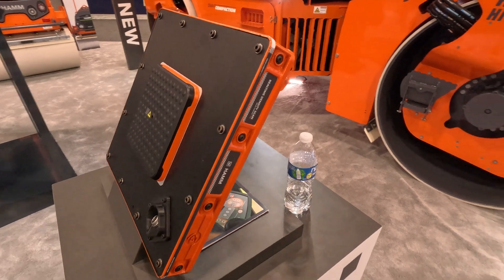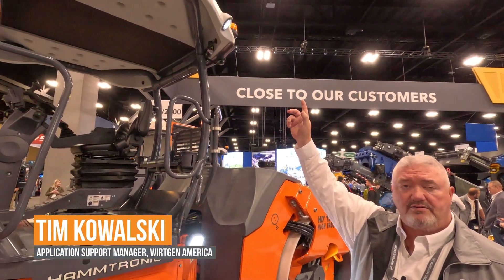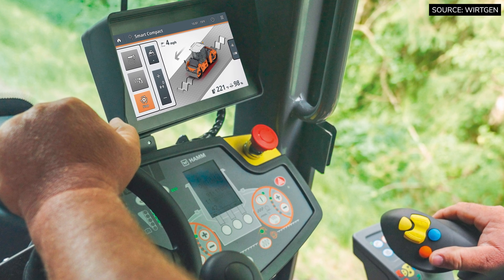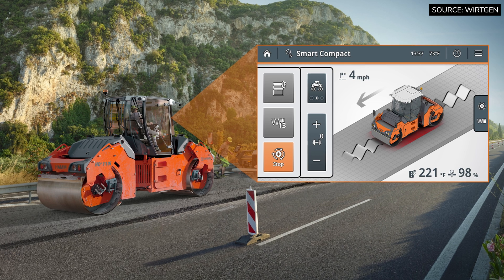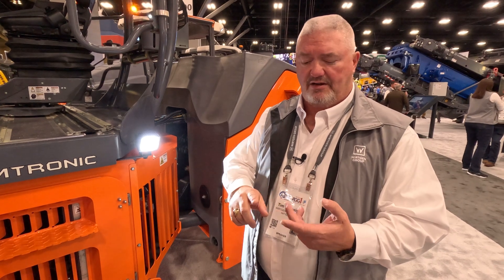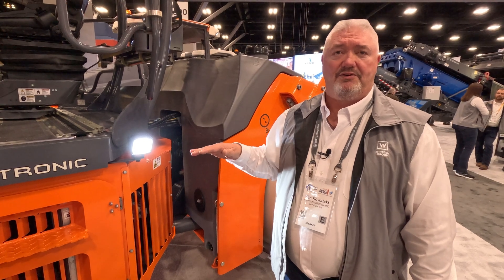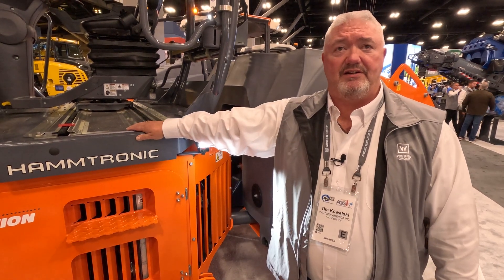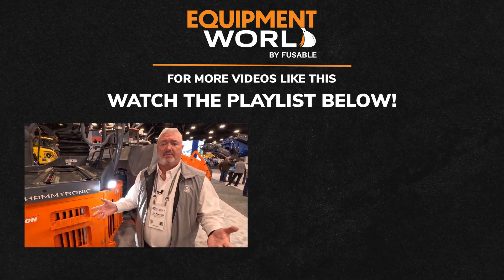A Closer Look: Hamm’s New Smart Compact Pro Technology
for the latest on compaction equipment and construction technology.

During this year’s World of Asphalt in St. Louis, Hamm showed off its brand new Smart Compact Pro real-time density technology for its HD+ series of tandem rollers.

The system adds a real-time density scan sensor beneath the center of the roller that determines the asphalt density by measuring the dielectric conductivity, which forms the basis for correlation with density or porosity.

Tim Kowalski, applications support manager for Wirtgen America, says this ground-penetrating radar will be controlling the machine versus the previous compaction software that used several sensors.

“We can eliminate the accelerometer, and we can eliminate the temperature sensors, because there's a built-in temperature sensor on the [radar] unit,” he says. “And we can eliminate the weather station. Now the machine, instead of being controlled by these sensors, is controlled by the actual density reading.”

This new radar sensor was preceded by Hamm’s Smart Compact assistant, which automatically controls compaction modes and forces for both drums and has been available since 2022.

According to Hamm, by adding Smart Compact Pro, which launches in August, contractors can see time and cost savings as it allows less experienced operators to achieve stronger compaction results.

Calibration involves taking three measurements in different areas.

“We pick three different locations,” Kowalski says. “We'll set a nuke gauge down, get a reading. We'll bring the machine over, get another reading. And we'll put input from the nuclear gauge, or any gauge, into the machine. We do that three times. Now, the machine is correlated to the gauge that we're using to read density.”

He notes that even if operators turn off the Smart Compact Pro’s ability to run the process automatically, the sensor will still collect density data. And in November, he says, Hamm will connect this information to its Track Assist intelligent compaction system app.

“Now not only are we just going to read it individually from the machine, we are going to record it in a pass count,” Kowalski says. “So now we have pass count. We have stiffness. We have temperature, and now we have density that we're going to be able to record.”

Kowalski adds that Smart Compact Pro offers a solution for contractors in states that are looking to eliminate coring, and some departments of transportation have already tested this system with carts for final density.

“If we can eliminate using cores and eliminate our traffic control, it's a huge safety standpoint, as far as not having people out there after the job is done,” he says. “So, it's a huge savings to the contractor. You're going to have a much more consistent, compacted material.”